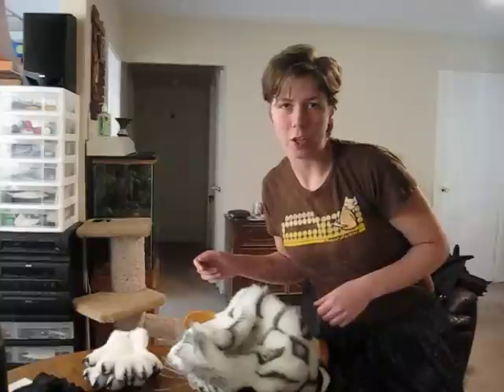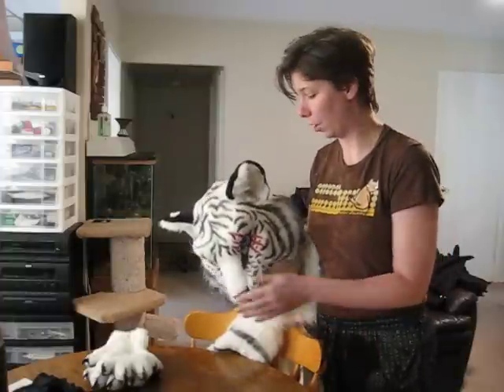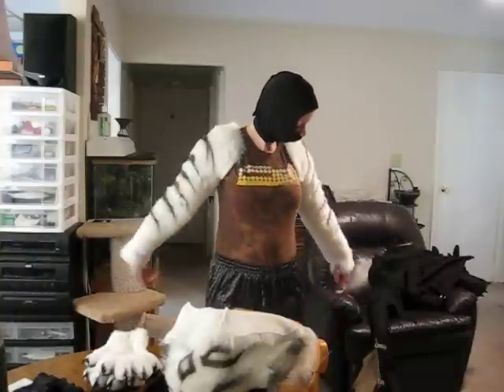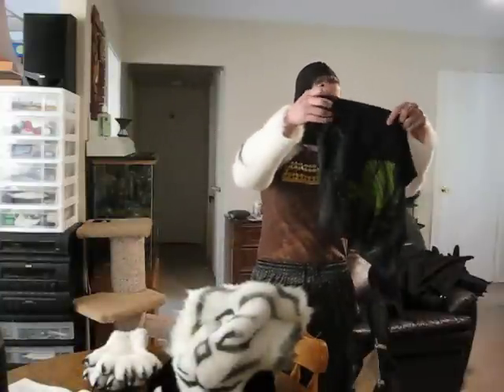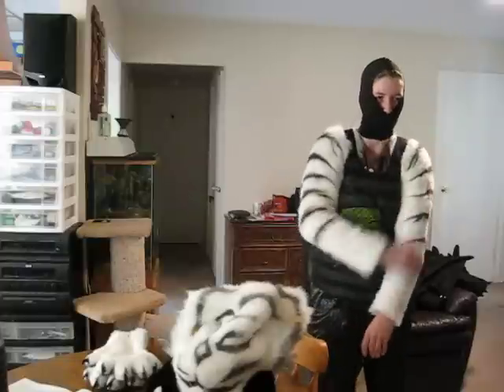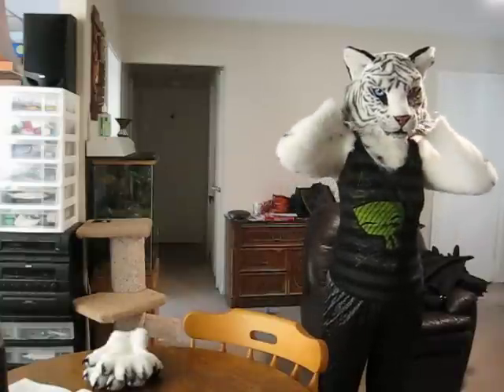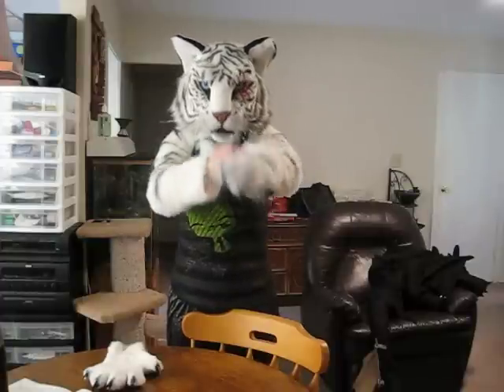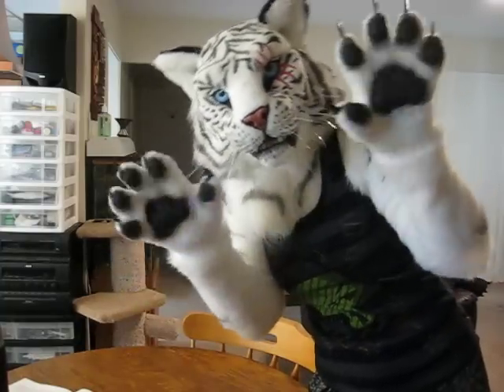Kira Tiger Partial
Just completed this beautiful partial suit for Megawomen.